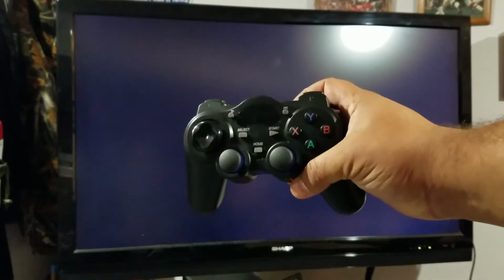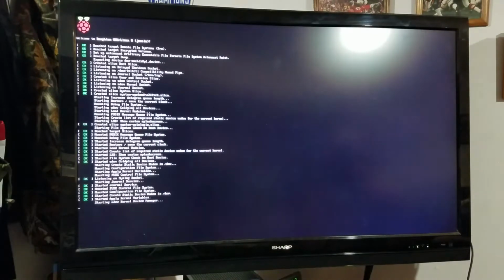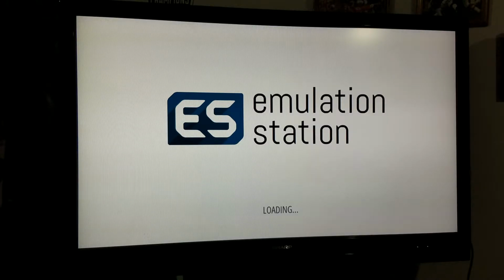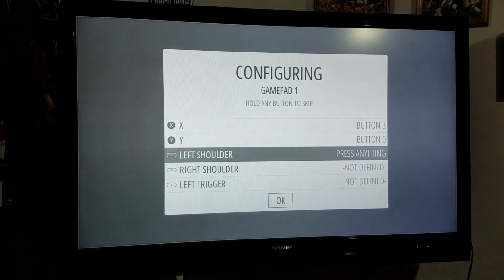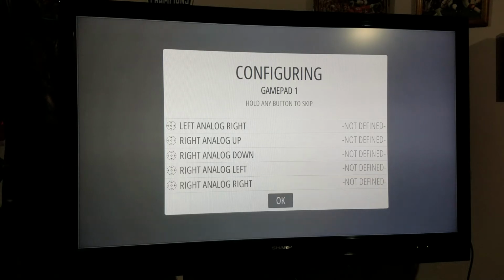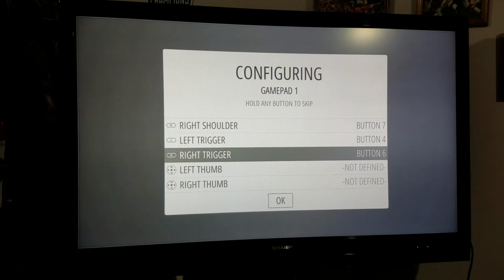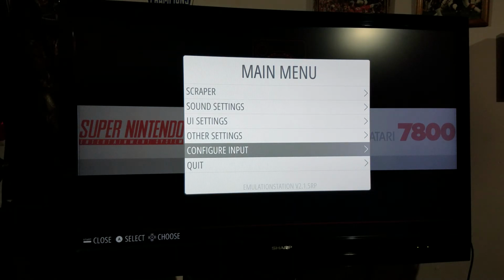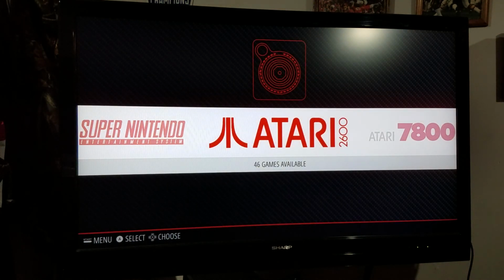First Boot RetroPie and Controller Config for UberPiSystem and UberPiMini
How to hit the ground running with RetroPie. Shows how to configure custom controllers that may not have all the buttons RetroPie offers.